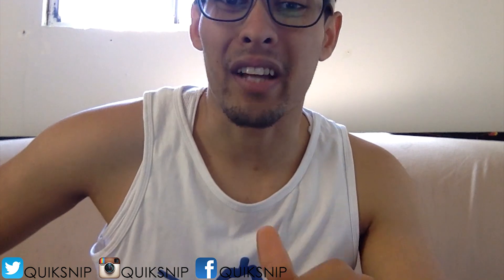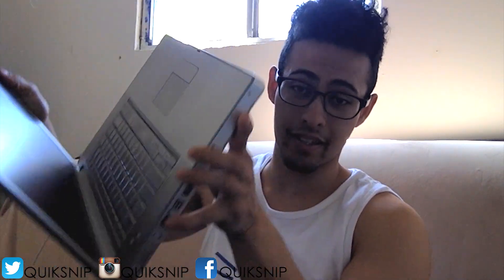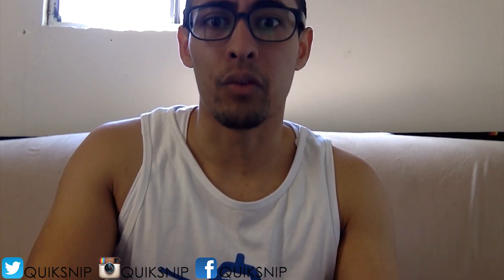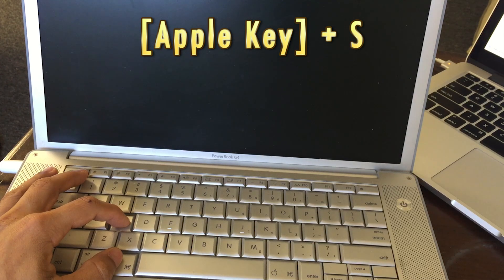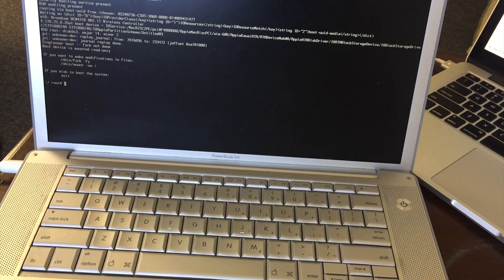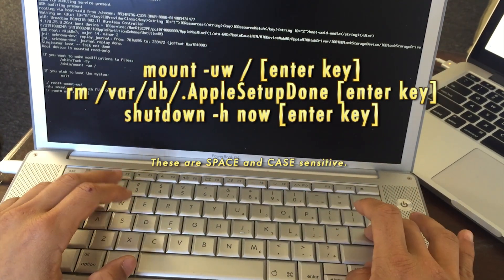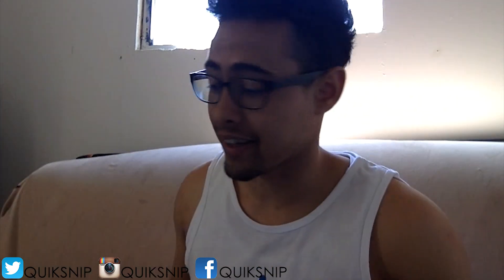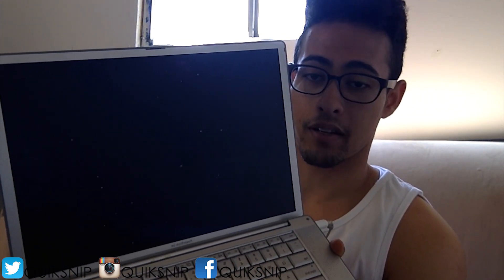How to Restore Mac OS X without CD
I needed to restore an old G4 Powerbook back to factory settings. I didn't have an installation CD, nor the time to order one. Here are the steps I took to restore it: